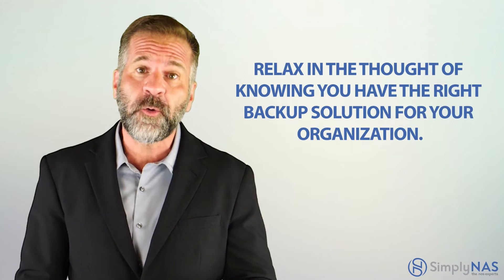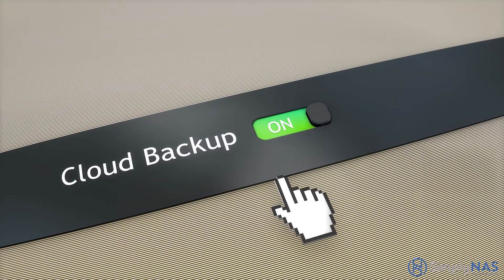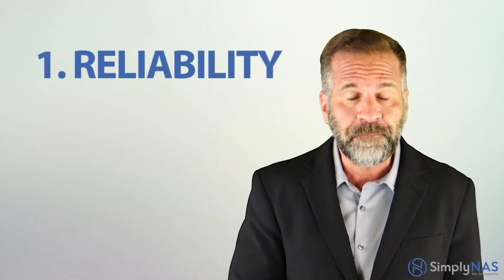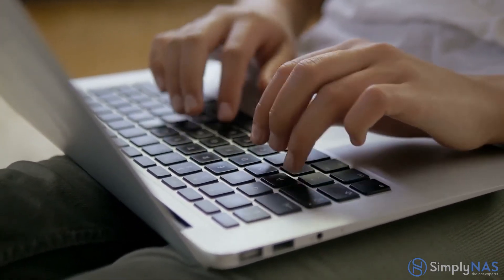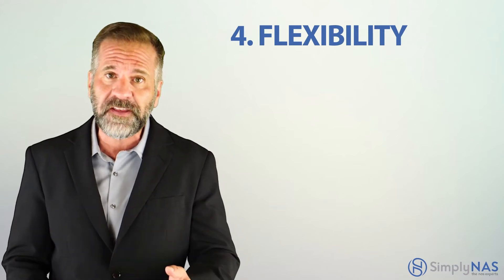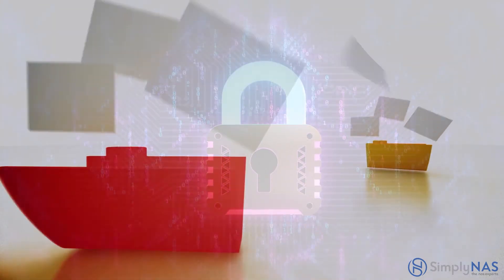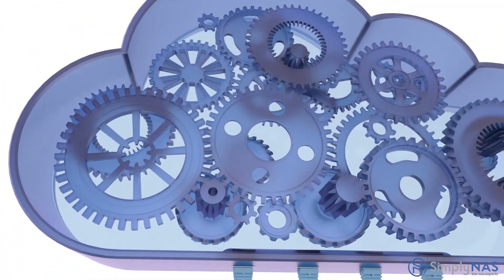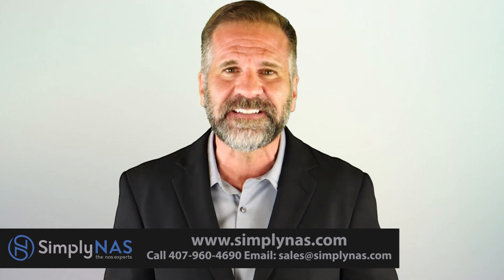A Complete guide to using backups to access data locally, remotely and via Cloud.